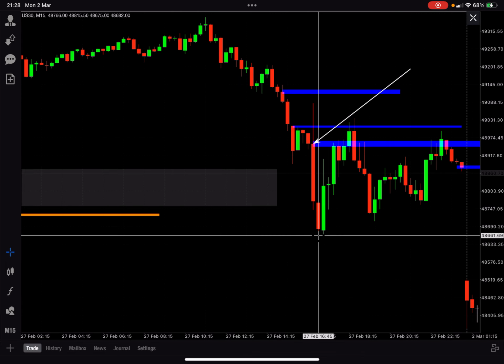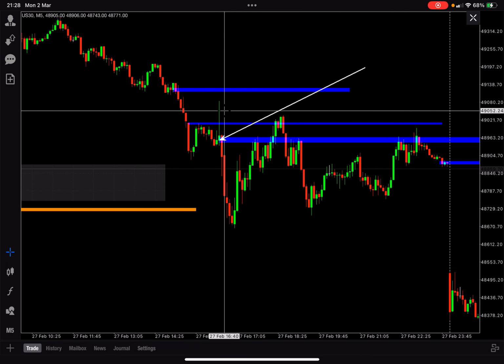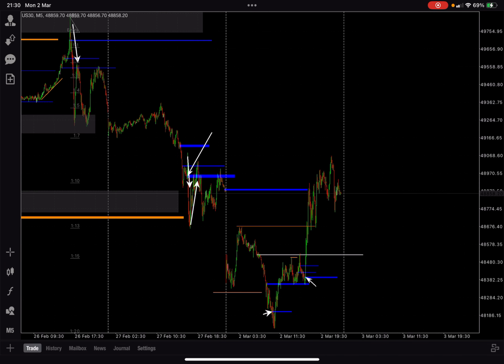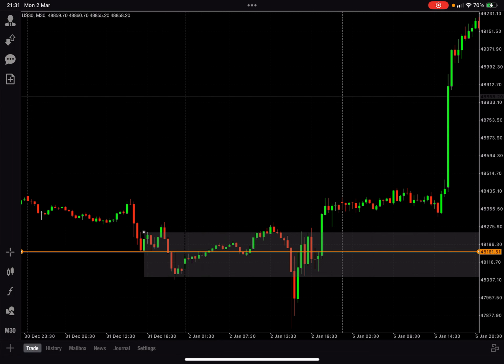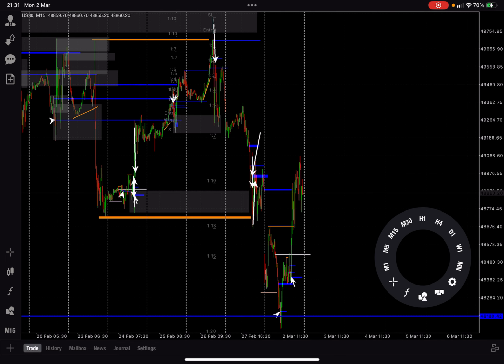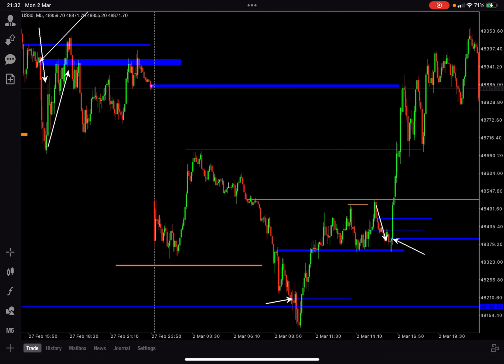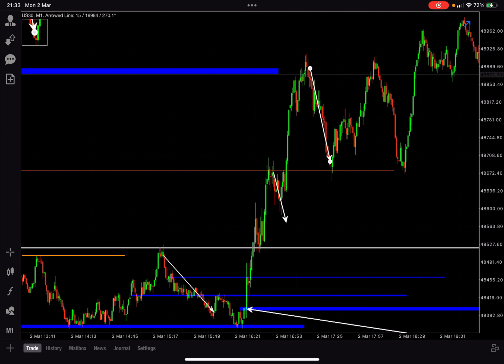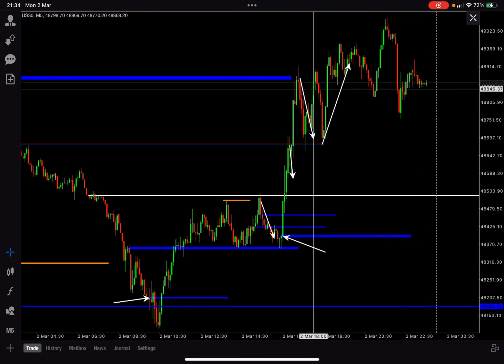Recapping US30 Friday - Monday 2nd March 2026 - Dow Jones New York Open Strategy